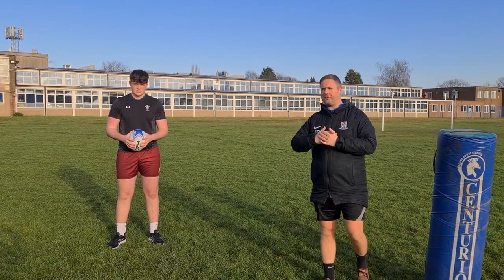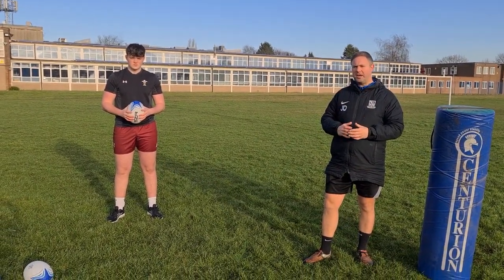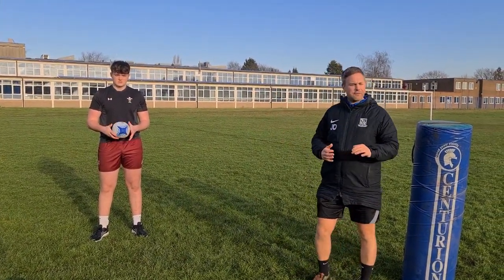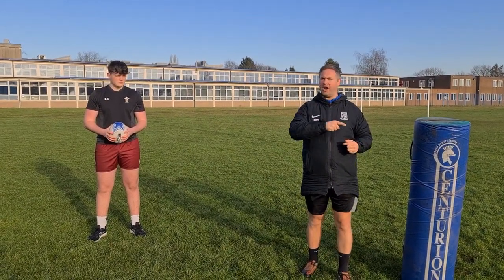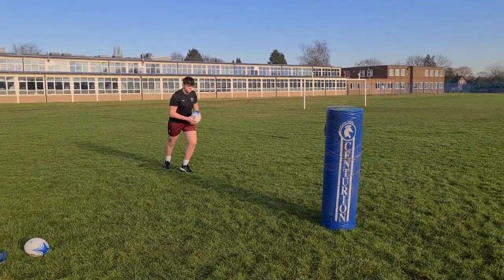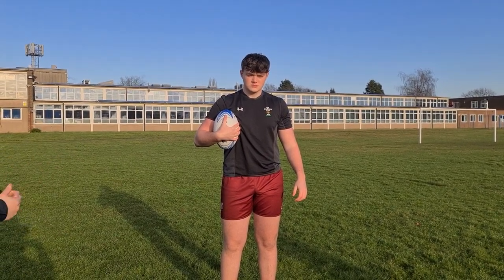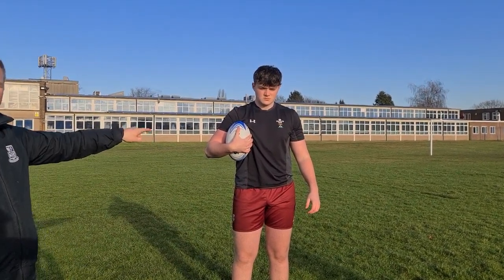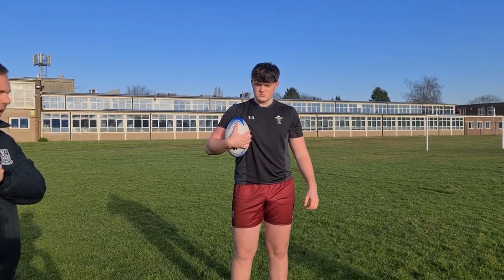Rugby- Step with hand off